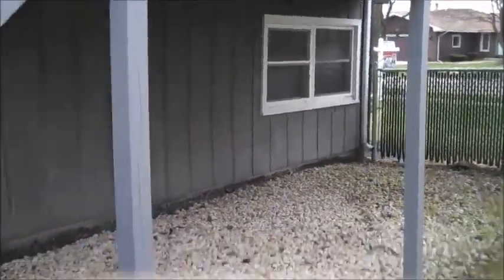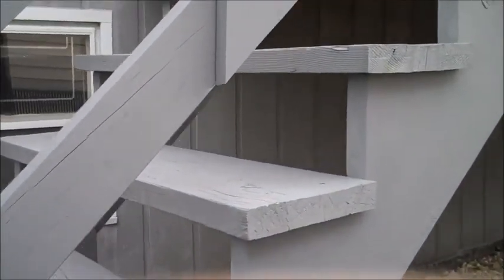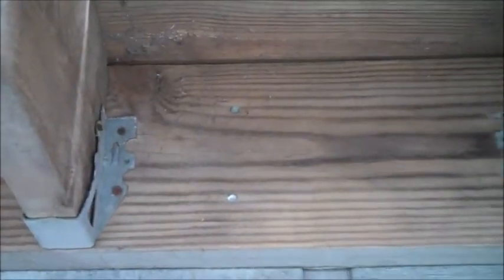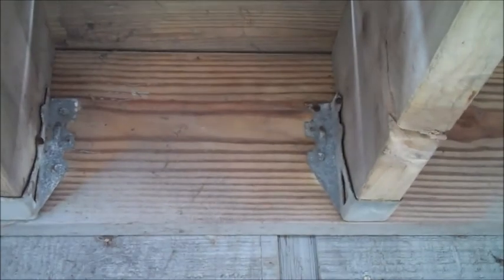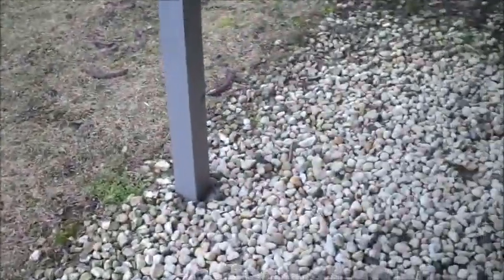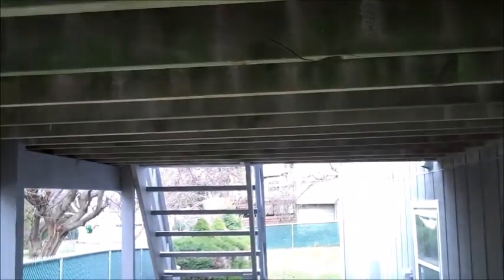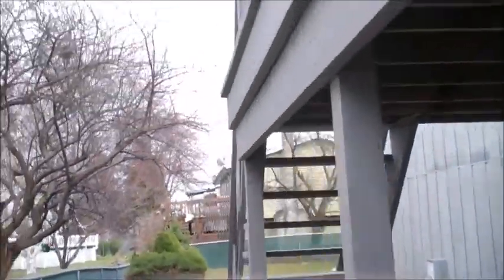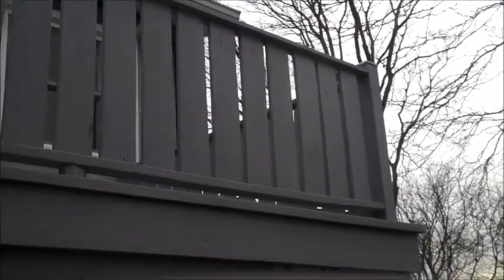Home Inspector Homewood, IL Inspecting An Unsafe Deck | Call Us!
| Home Inspection Chicago | Xcellence Inspection Services

Xcellence Inspection Services
3011 183rd St #104
Homewood, IL 60430

The Chicago home inspection company, Xcellence Inspection Services, Sean Bacon came across an unsafe deck on a recent home inspection.

Xcellence Inspection Services will be your home buying or selling advocate!  We are committed to providing you with outstanding service. We’re highly experienced and extremely thorough. If you’re looking to buy or sell in the Chicago area, we can help!

Expect the Best…Expect Xcellence ~ Call Xcellence Inspection Services Today or Click To Schedule Online 24/7 Right From Our Website Dedicated To Excellence.

Xcellence Inspection Services
Sean Bacon
home inspection chicago
chicago home inspection
chicago home inspector
home inspectors chicago
Home inspection Homewood IL
Home inspector Homewood IL